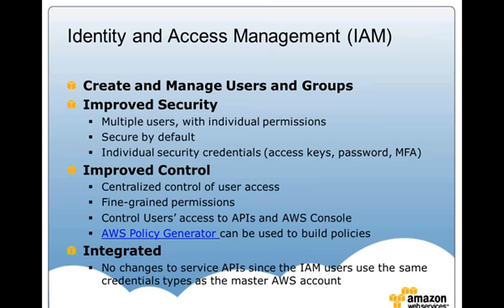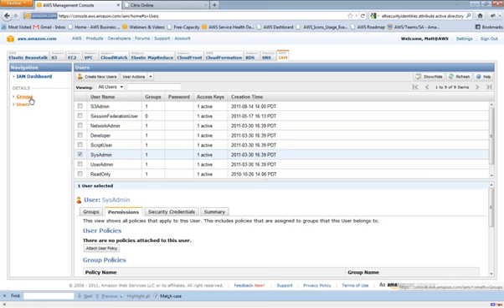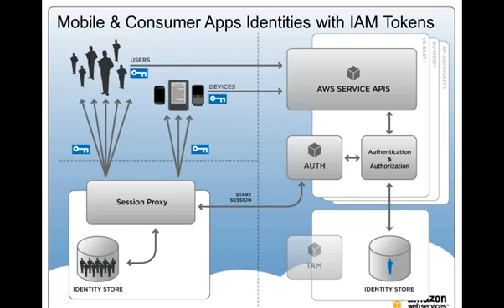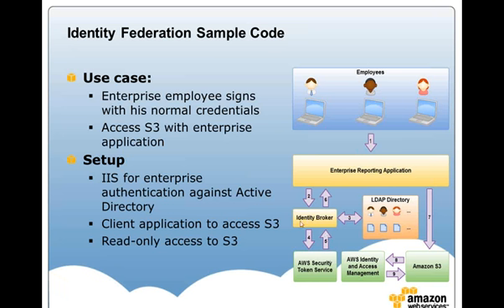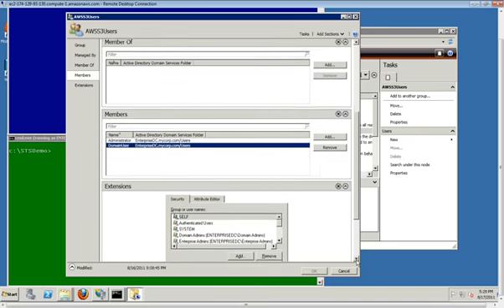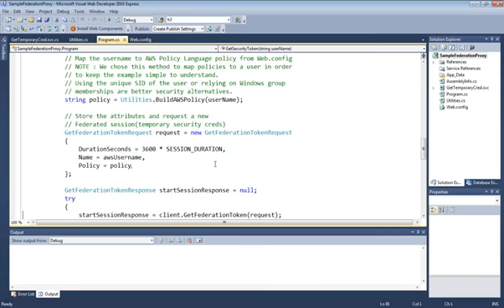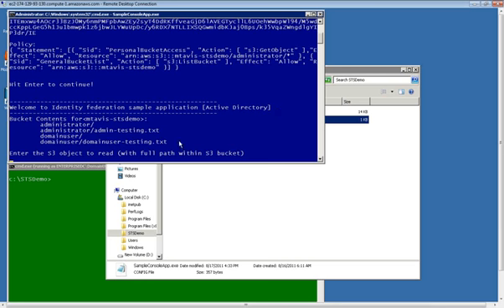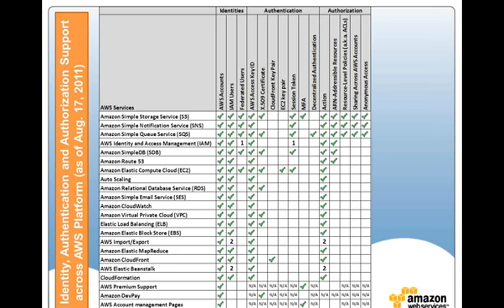Leveraging Your Active Directory to Access AWS Services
How to use Active Directory with AWS.